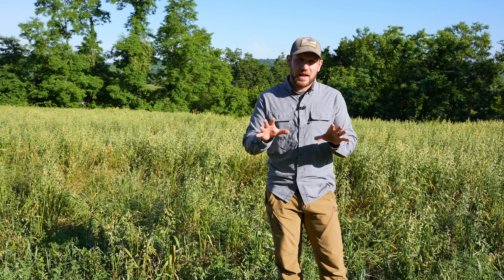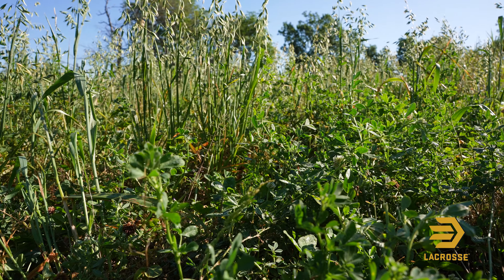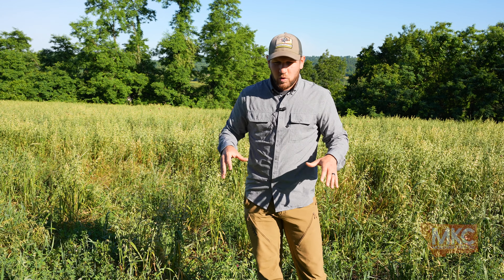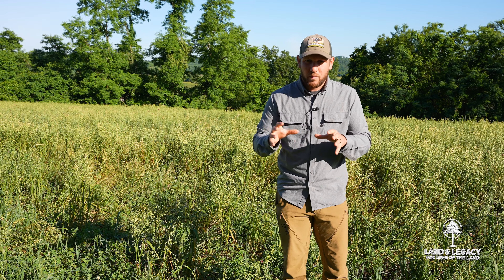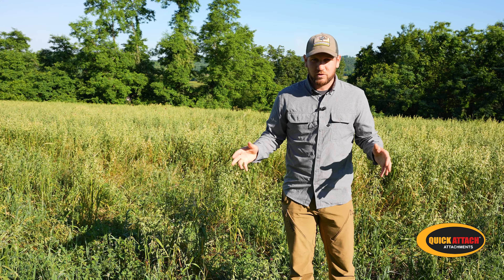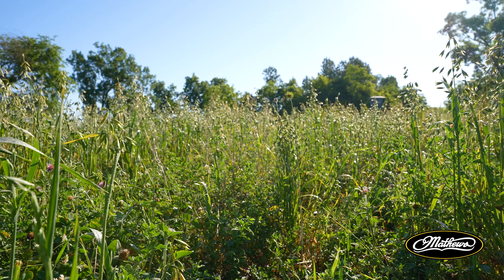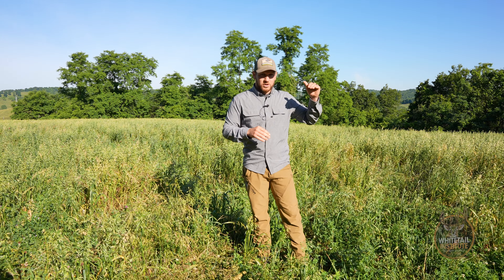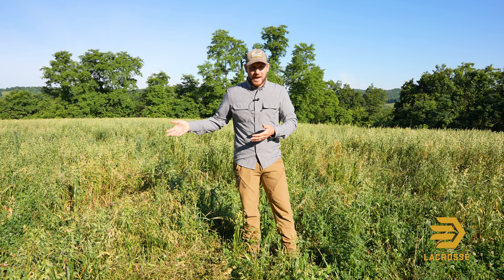The Secret To Maximize Your Perennial Food Plots!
Matt Dye of Land & Legacy discusses his secret to maintaining and prolonging your perennial food plots!

Sony Lens –